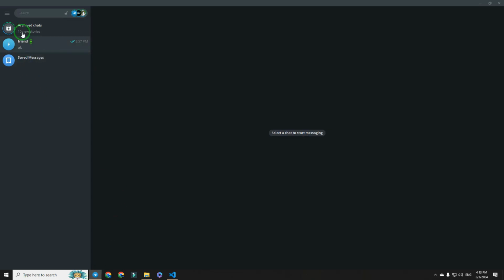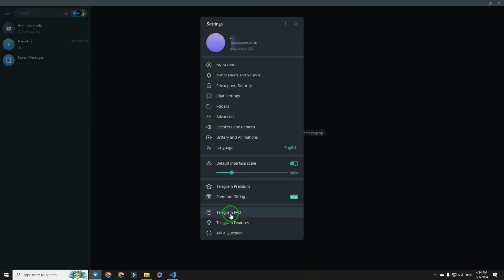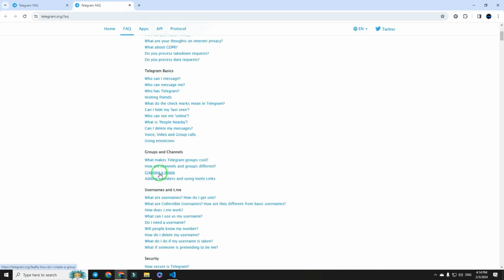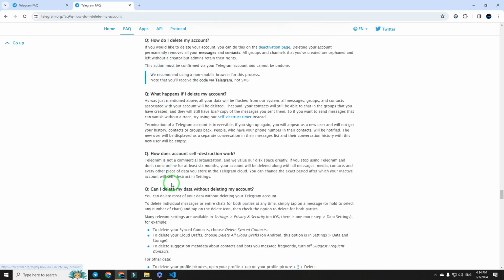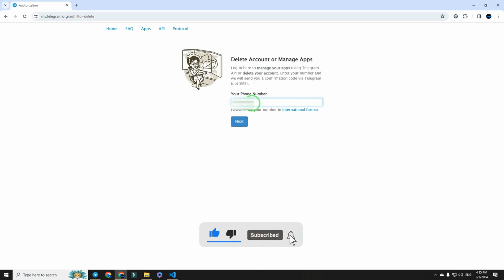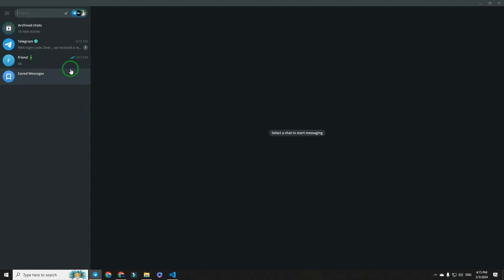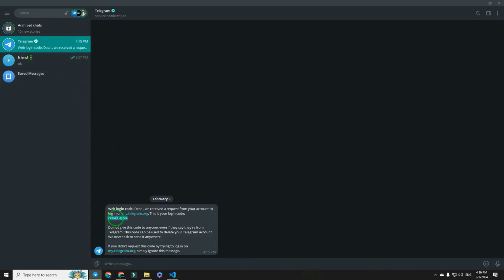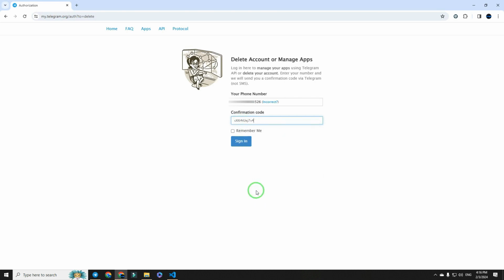How to Delete Telegram Account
Hi there!
In this tutorial we are going to learn how to delete telegram account.

how to delete telegram account, delete telegram account, delete your telegram account, how to delete your telegram account, how to delete my telegram account, how to delete tg account, delete tg account, telegram delete account,